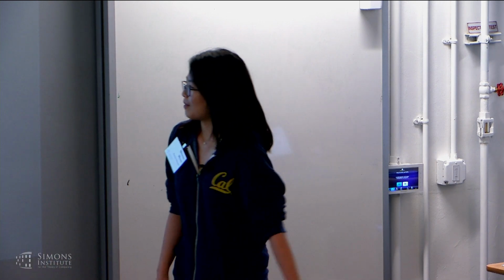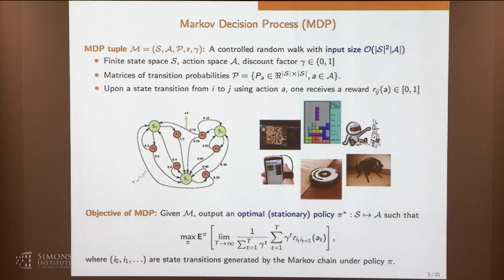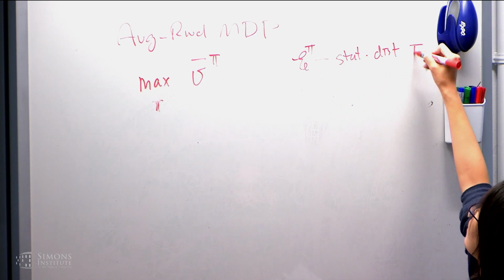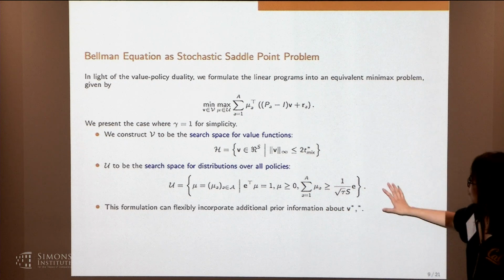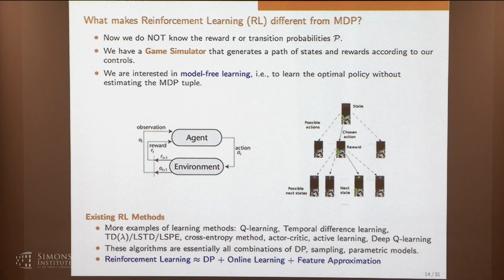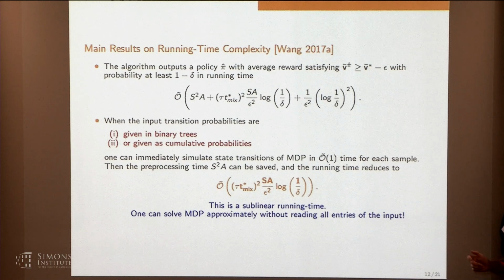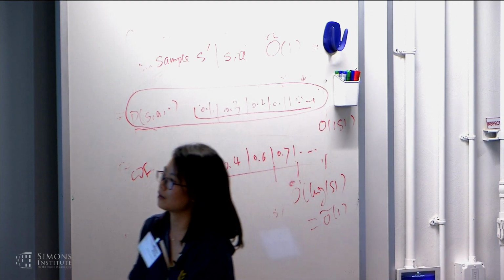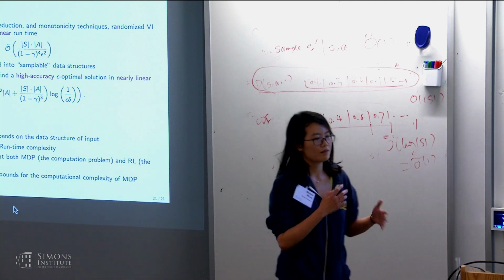Randomized Iterative Methods and Complexity for Markov Decision Process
Mengdi Wang, Princeton University
Fast Iterative Methods in Optimization